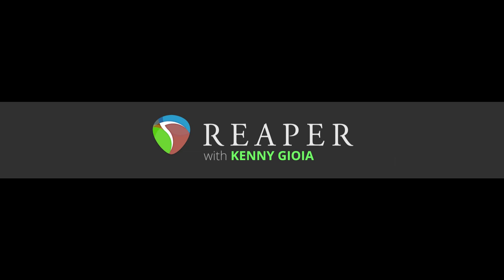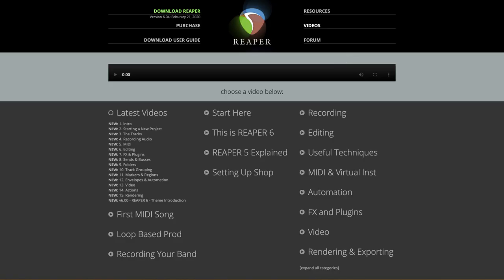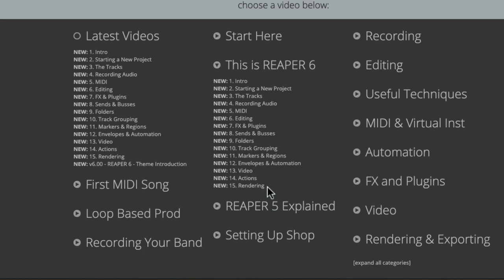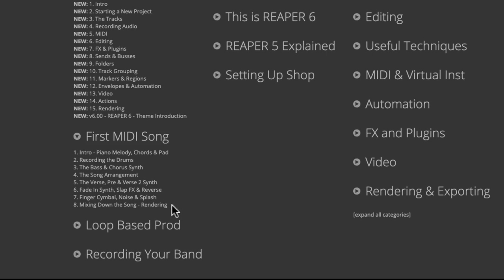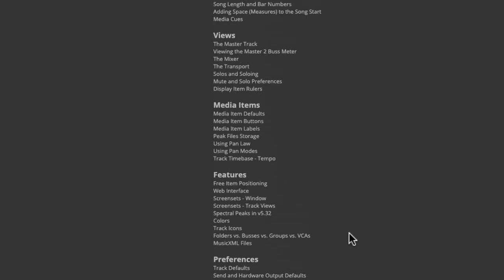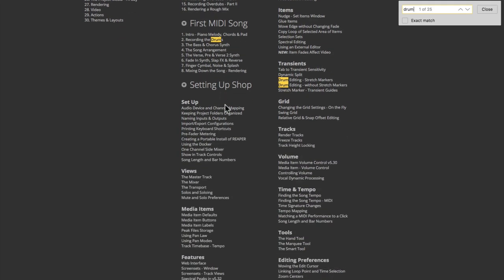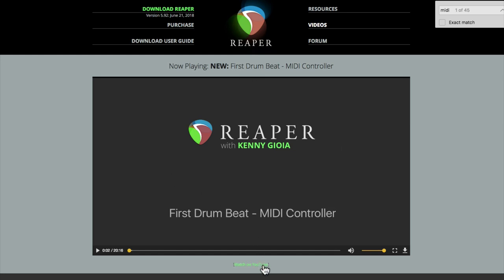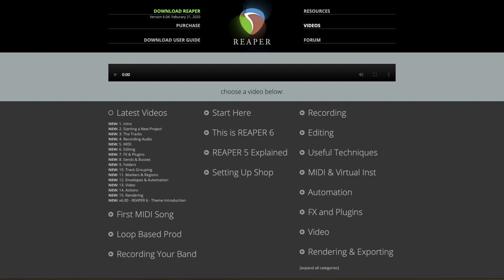How to Watch My REAPER Videos